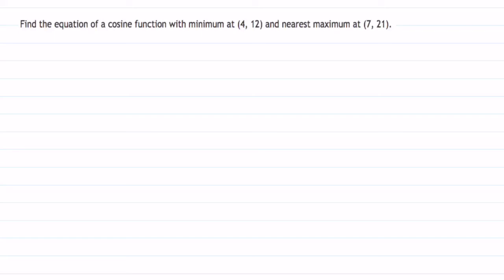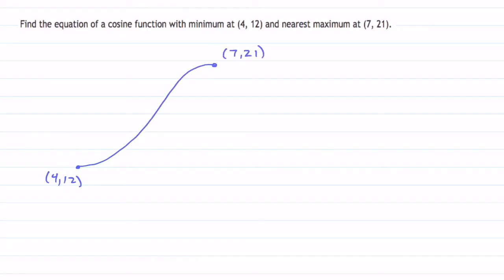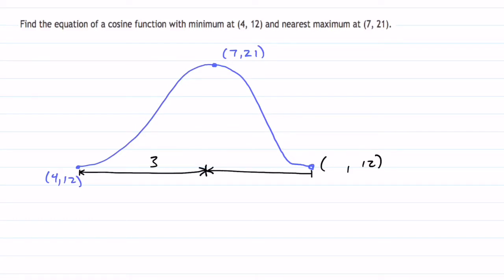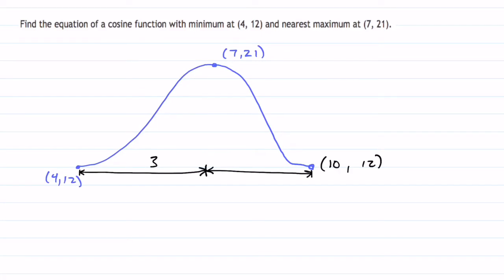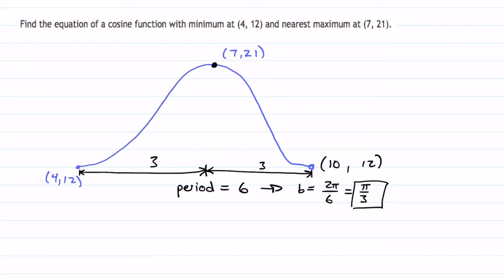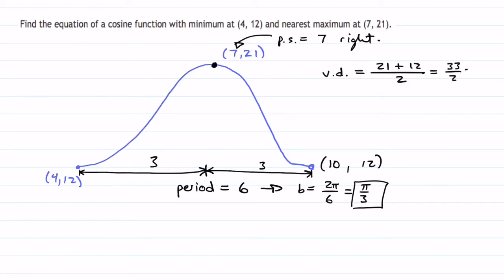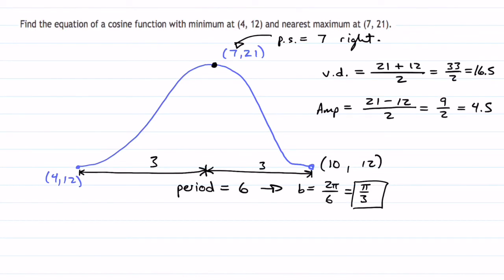24. Find the equation of a cosine function with minimum at (4, 12) and nearest maximum at (7, 21)